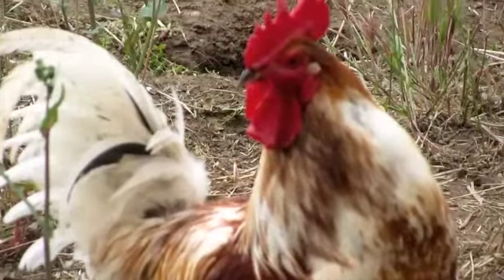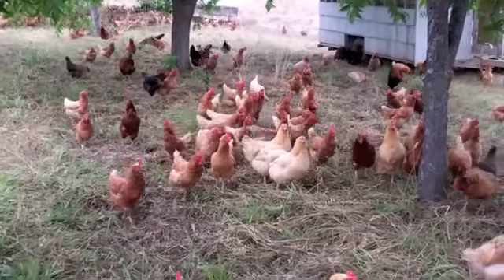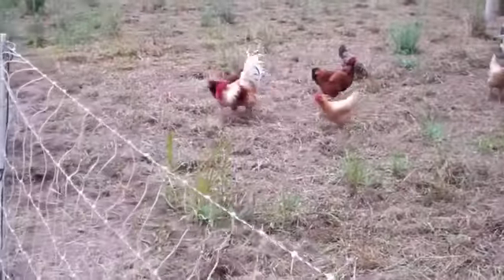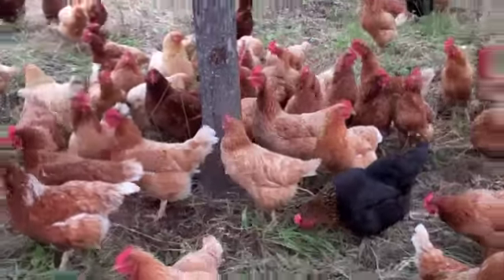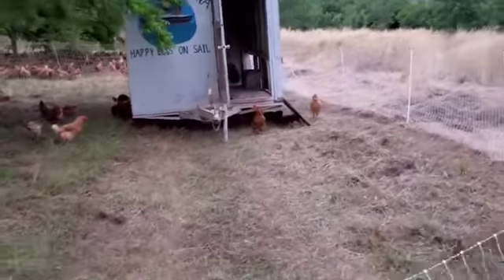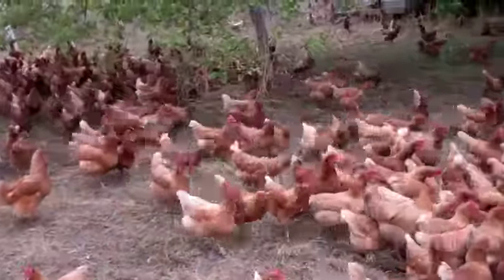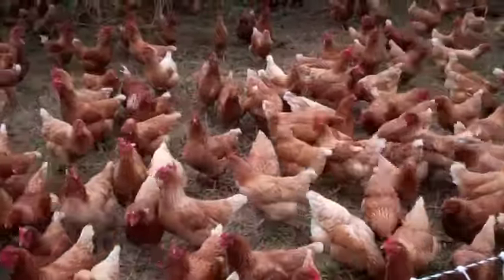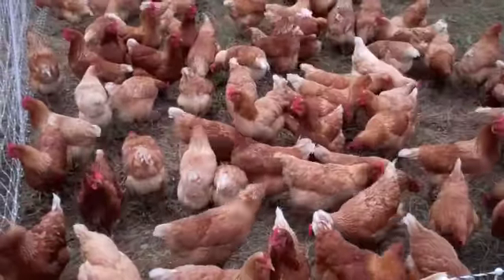Full Belly Farm Chickens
By Danee McMahan with California Grain and Feed Association